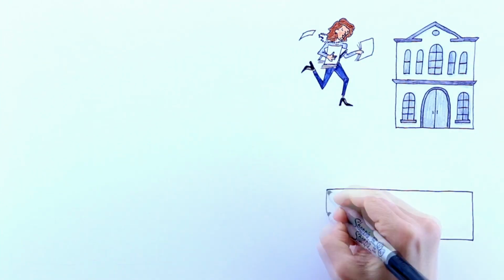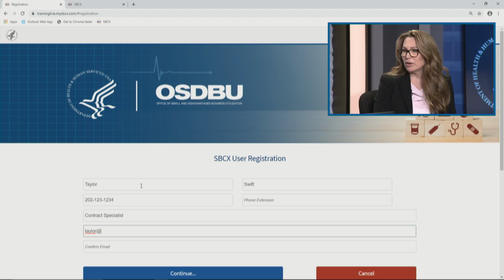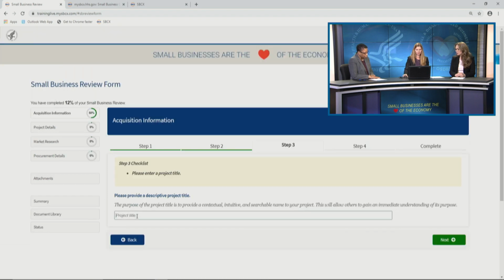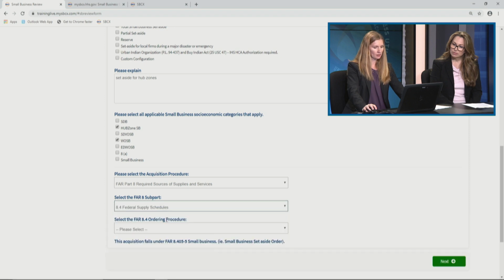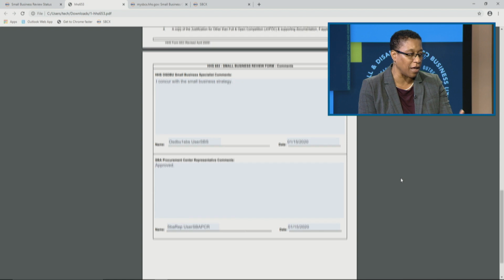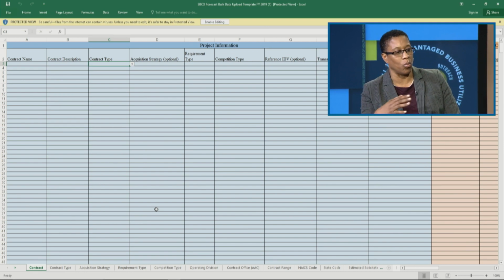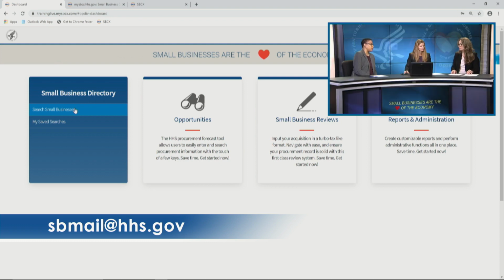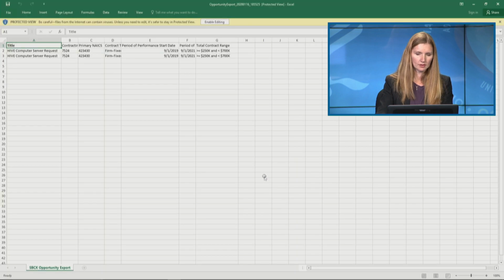OSDBU l January 2020 l Small Business Customer Experience (SBCX)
HHS OSDBU Small Business Training Webinar-1.5 CLPs

The prior Small Business Review System (SBRS) and Procurement Forecast Data Repository (PFDR) systems are no longer available after September 30, 2019. The Small Business Customer Experience (SBCX) have replaced both systems as of October 1, 2019. All previous users registered in the SBRS and PFDR systems should have registered SBCX. This training will provide an overview of the Small Business Customer Experience System (SBCX), as well as address any questions that users may have.